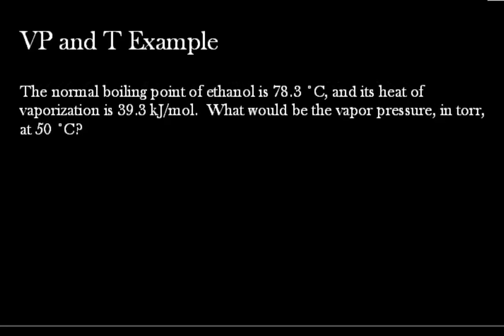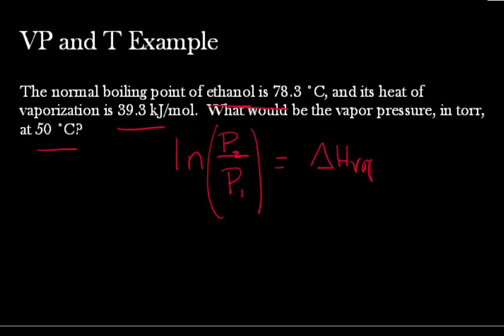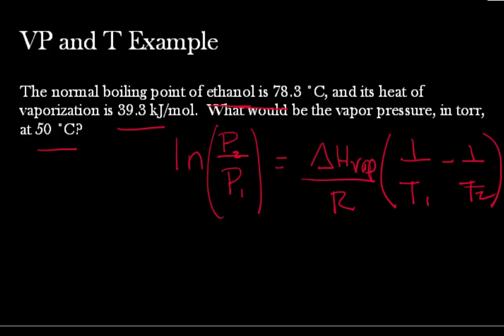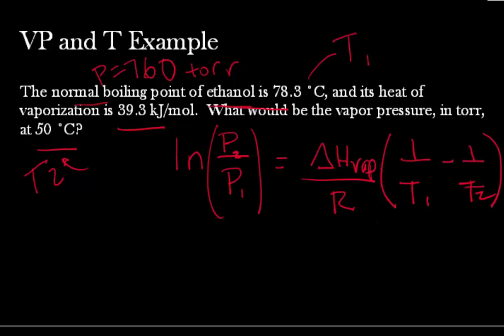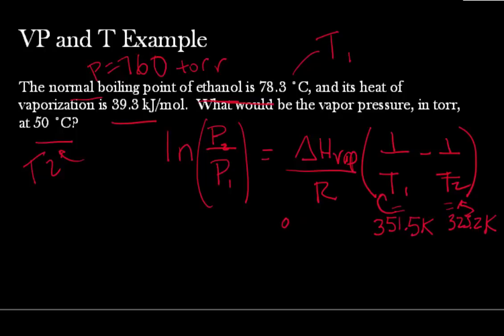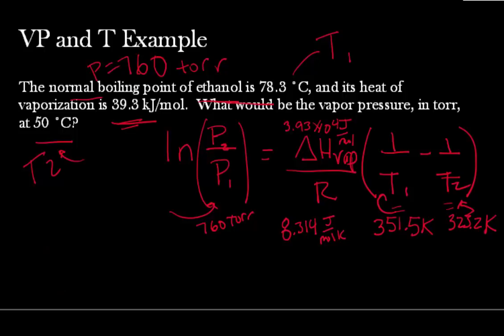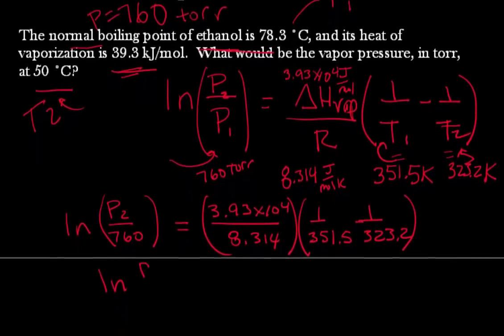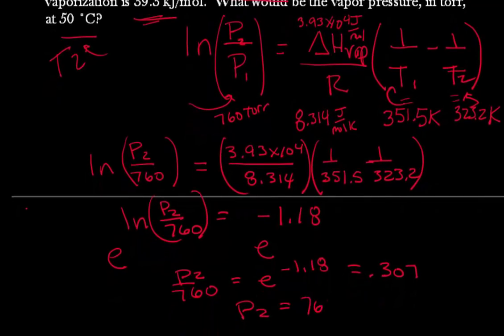physical eq 02 VP and Temp CC example1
Dr. LaBrake works through a problem using the C-C Equation.